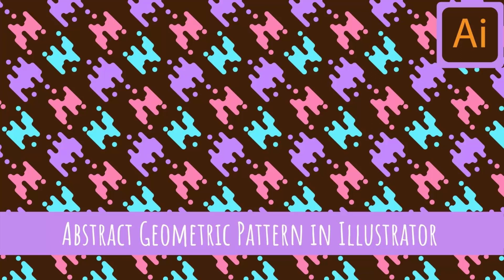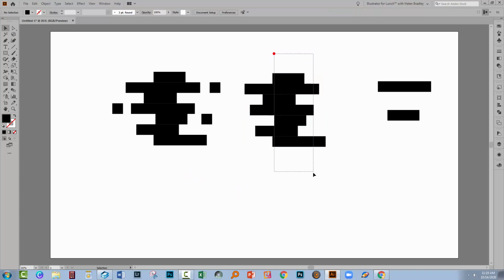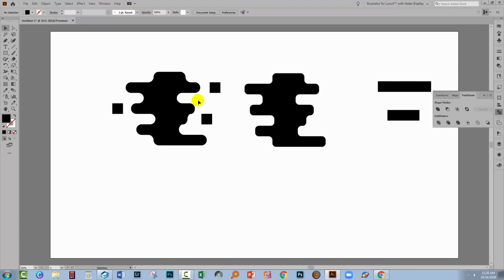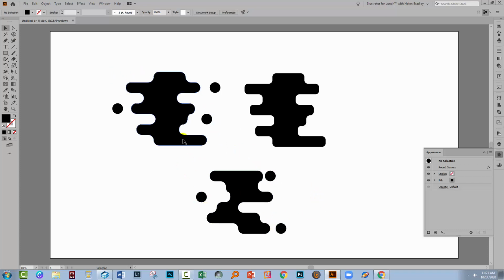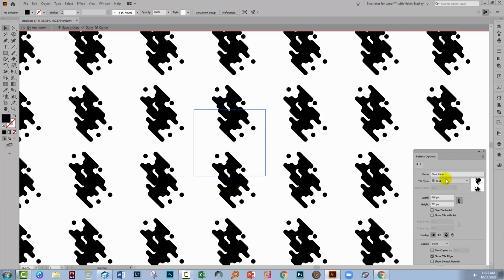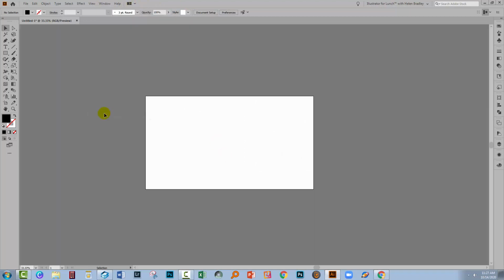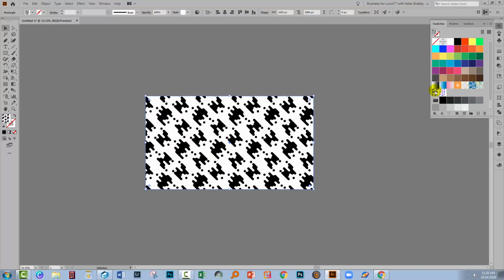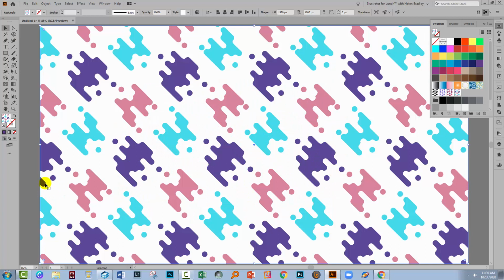Illustrator - Abstract Lines Pattern - Rounded rectangles lines design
Learn to make an abstract repeating pattern using rounded rectangles and circles in Illustrator. You will learn how to make the shapes and how to create a repeating pattern from them using the shapes on the diagonal. Also learn how to recolor the pattern so it is any colour you want it to be.
The basic design can be made as simple or complex as you want it to be.